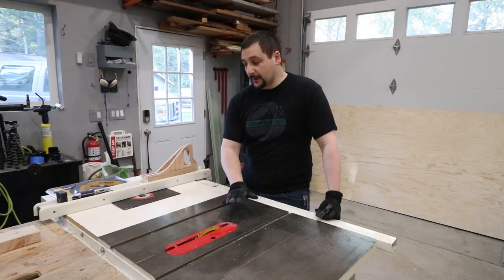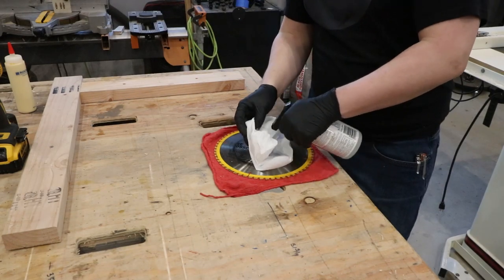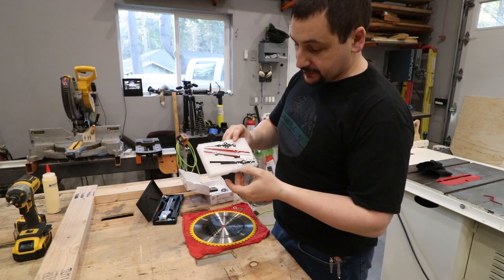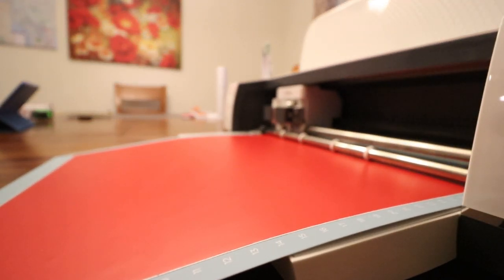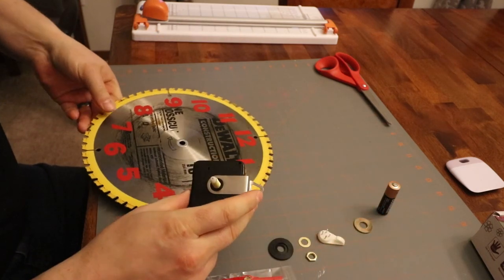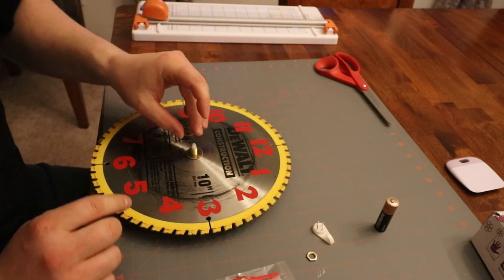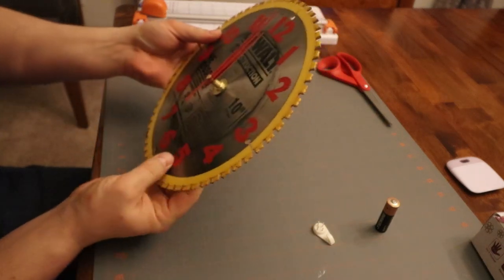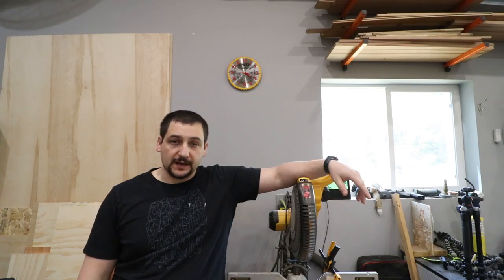DIY Shop Clock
In this video I use a old table saw blade to build a clock for the shop.

2 Pack Wall Clock Movement Mechanism
Trend CLEAN/500 Tool Cleaner
DEWALT 10-Inch Miter / Table Saw Blade